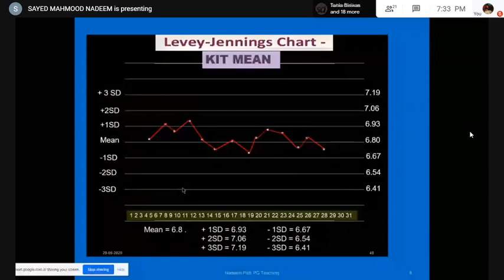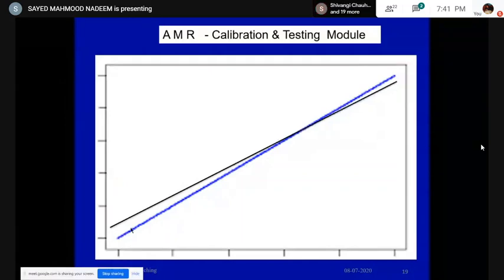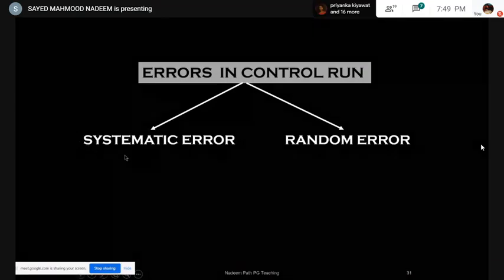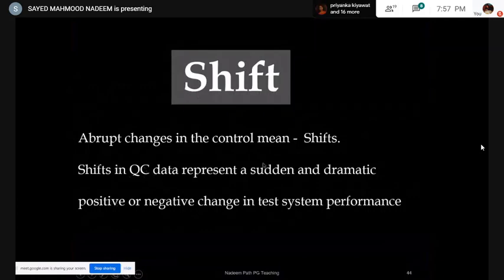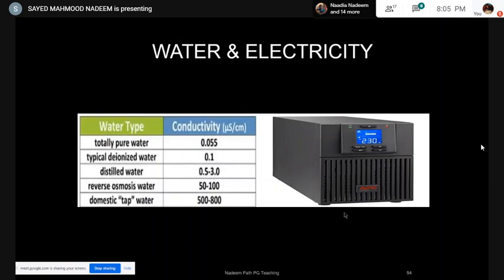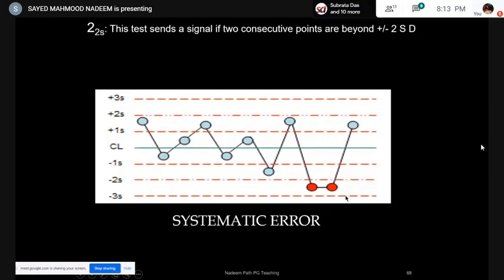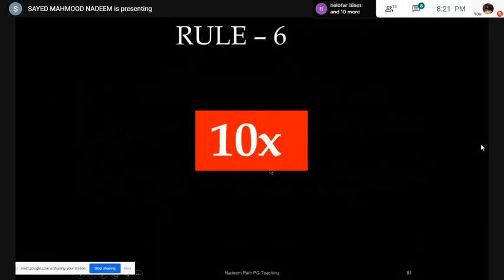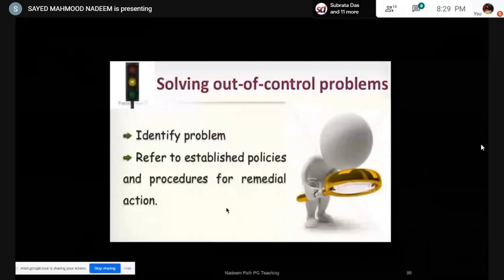Quest 1C (Uploaded): Westgard Rules: Application and Interpretation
Westgard Rules: Application and Interpretation

Lecture conducted by:
Dr. Sayed Mahmood Nadeem.
MD Pathology, PGI Chandigarh
Lead and Technical Assesser, NABL.